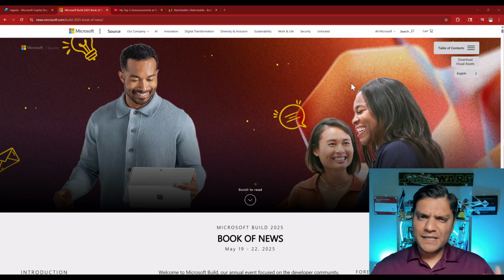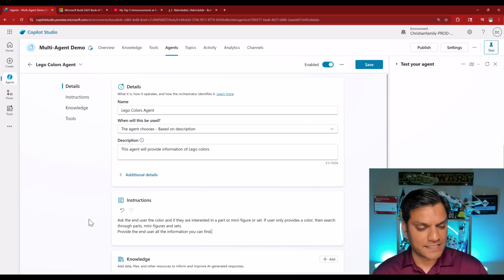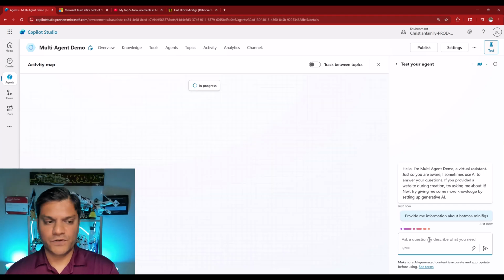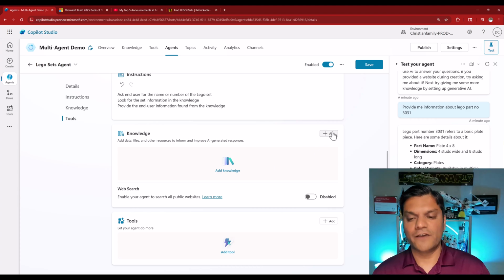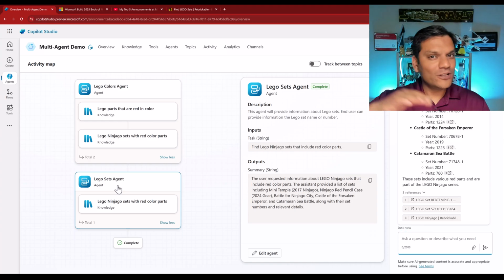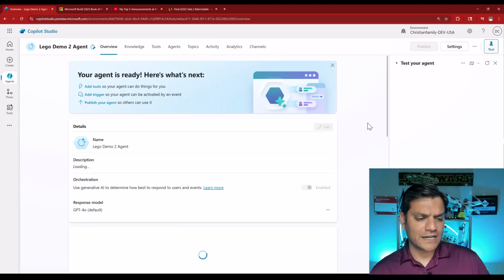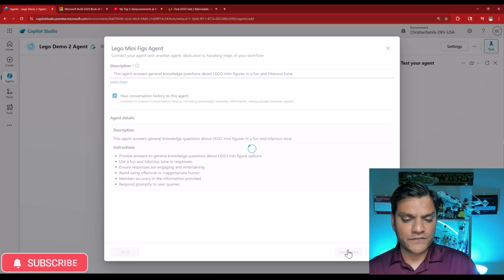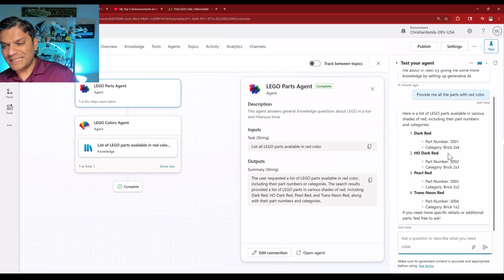Copilot Studio Multi-Agent Capability has Arrived!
Hey Everyone,
The Copilot Studio's multi-agent feature that was announced at Microsoft Build has finally arrived! In this video, I will walk you through the how the multi-agent orchestration works. We will look at both the options i.e., the light-weight child agent and the agent.

Introduction 00:00
Announcement of multi-agent in Microsoft Build 00:40
Explaining the scenario 01:24
Scenario 1 01:51
Scenario 2 14:11
Conclusion 21:28